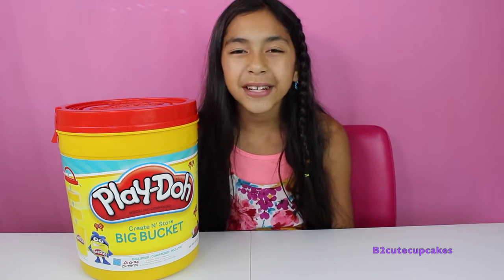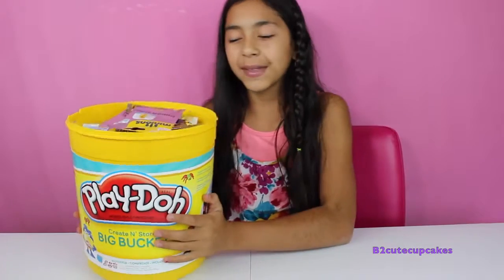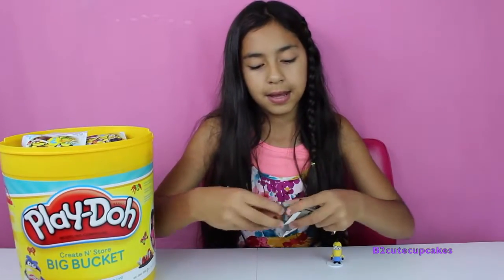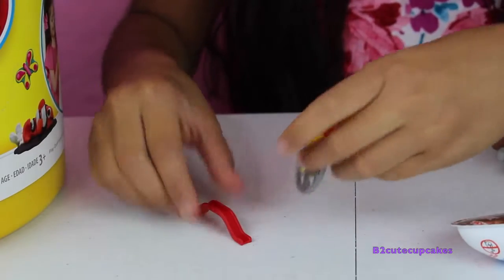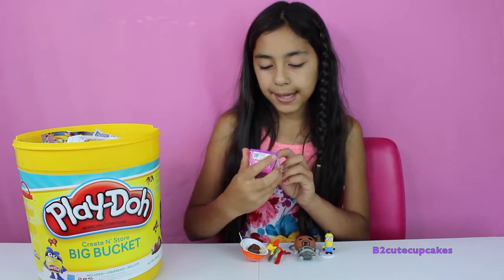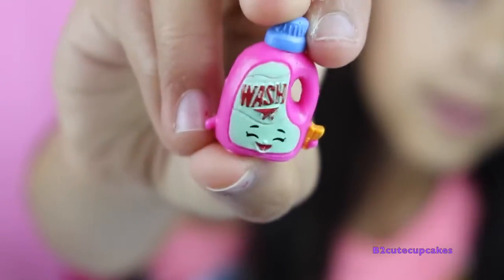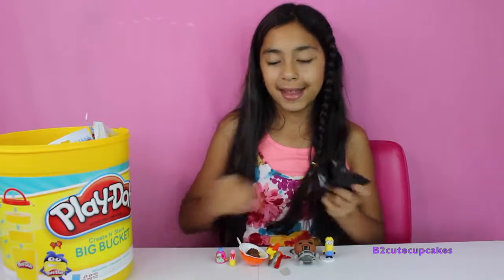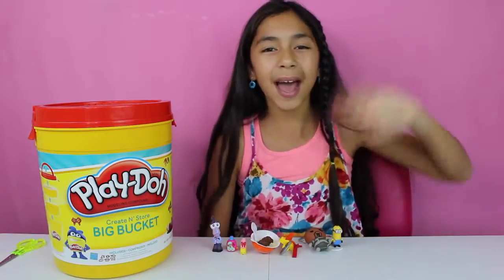Monday Blind Bag Bin Inside Out Minions Kinder Joy Shopkins B2cutecupcakes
Welcome to another episode of Monday Blind Bag Bin today I open more super cool and cute blind bags and kinder Surprise Eggs which I love to eat :)

I'm going to keep using the Giant  Pay-Doh Bucket for now.